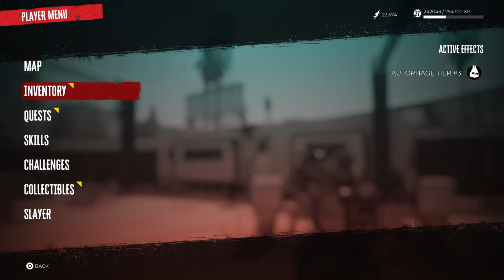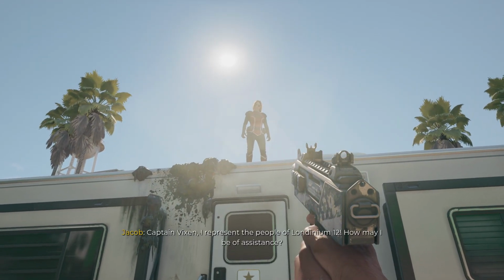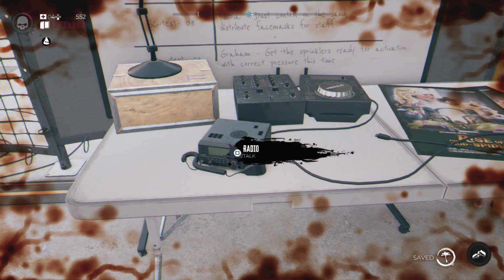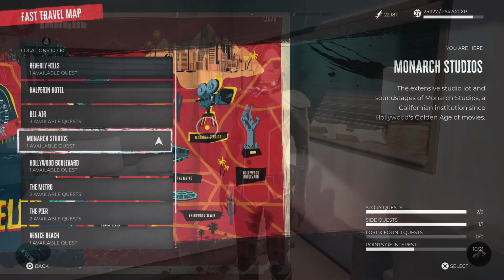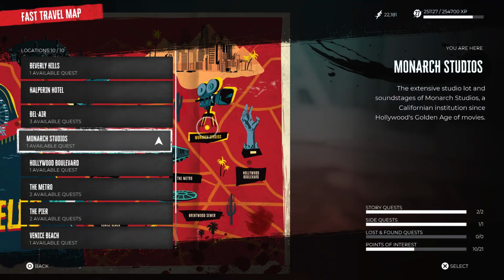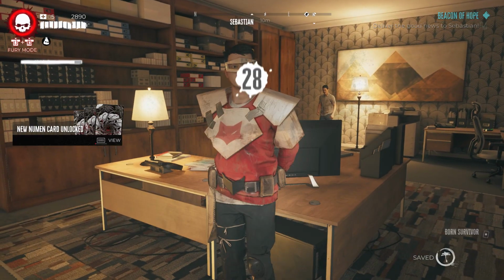HIDDEN TROPHY VERY RARE! Dead Island 2 (Make It So Trophy Guide)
How to HELP SARAH AND SEBASTIAN LIGHT A BEACON OF HOPE Hidden Trophy guide! Clearest guide on what to do for this hidden trophy you probably will not have